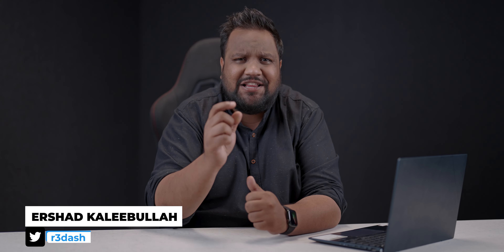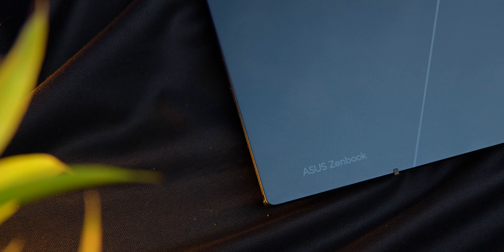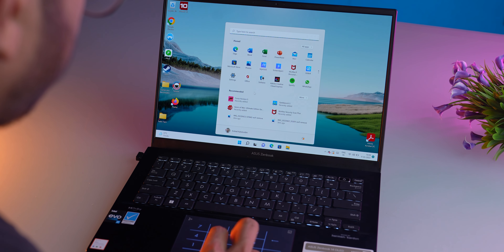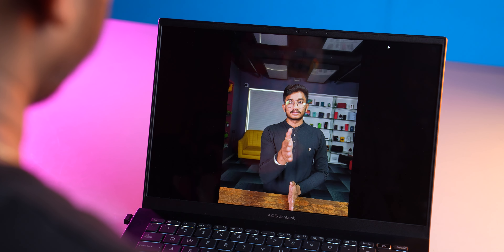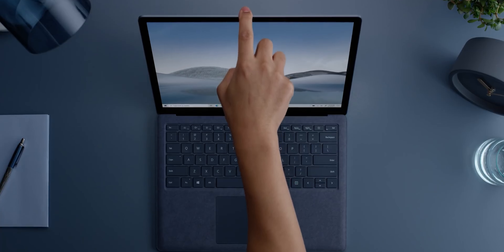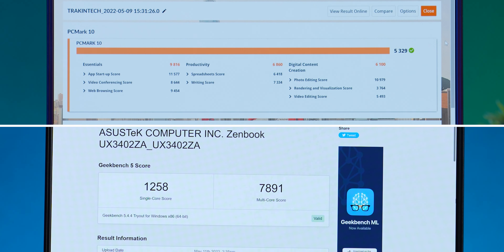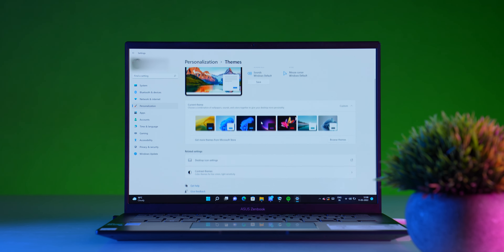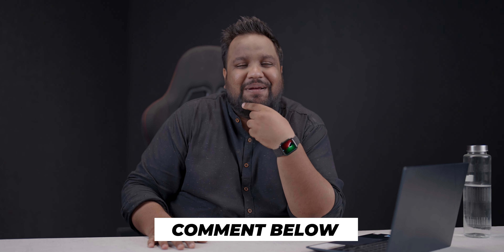ASUS ZenBook 14 OLED UX 3402 Review - The MacBook Lover in Me 🥴 is Questioning His Loyalty!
ASUS has been making some of the very best Windows laptops in the market today. But, I didn't know that they will make a laptop so good that I will start wondering about shifting away from a MacBook. The new ASUSZenBook14OLED is actually that good! Find out in my full review why I think so.

Do us a favour if you are reading this.

Video Highlights
00:00 Asus Zenbook 14 Introduction
00:58 Asus Zenbook 14 Design
04:35 Asus Zenbook 14 Display
07:11 Asus Zenbook 14 Multimedia experience
07:37 Asus Zenbook 14 Webcam experience
07:54 Asus Zenbook 14 Performance
08:59 Asus Zenbook 14 Gaming
09:30 Asus Zenbook 14 Thermals
10:03 Asus Zenbook 14 Battery
10:32 Asus Zenbook 14 Software experience
11:36 Asus Zenbook 14 Conclusion